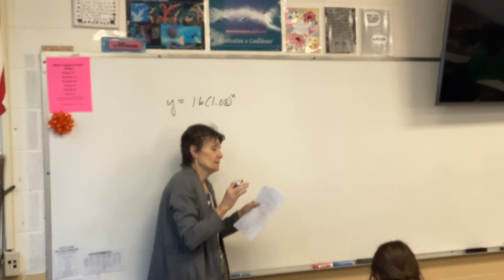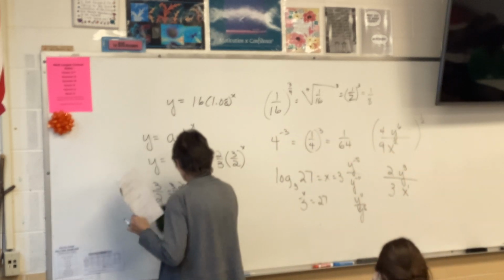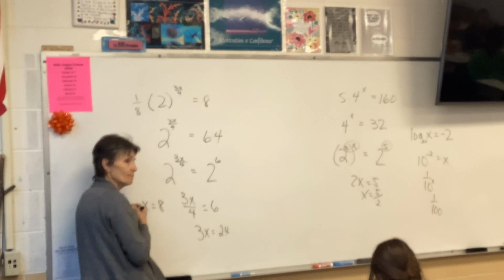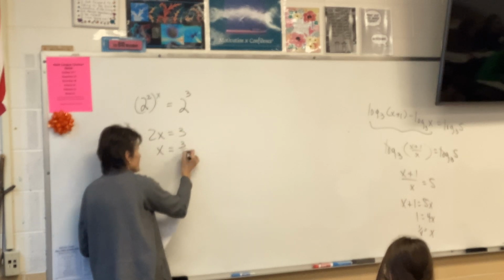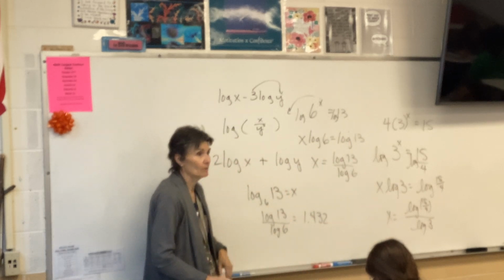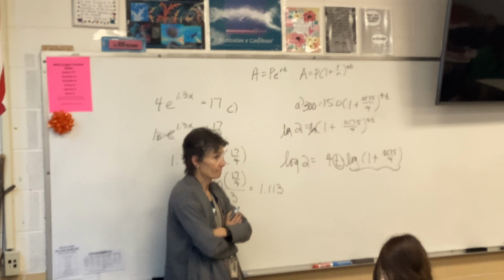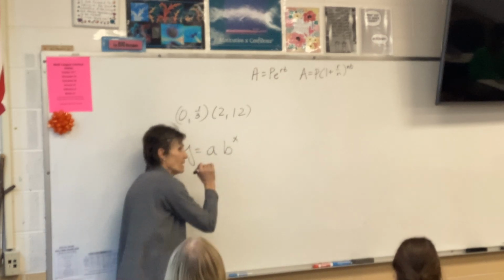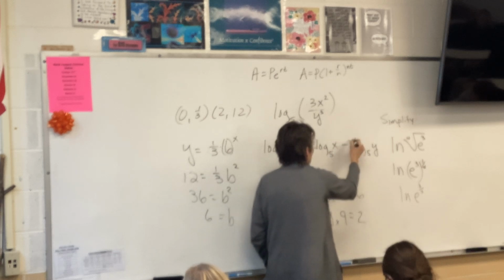Precal C Chpt 3 Ptc Test 3; extra review